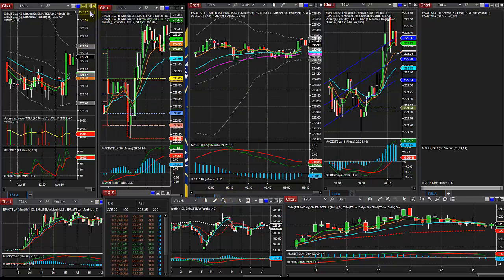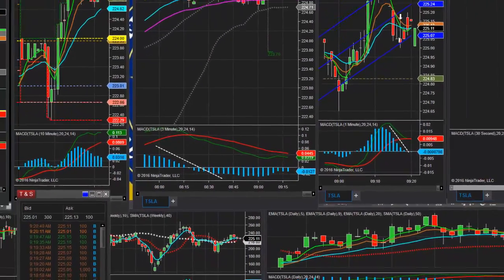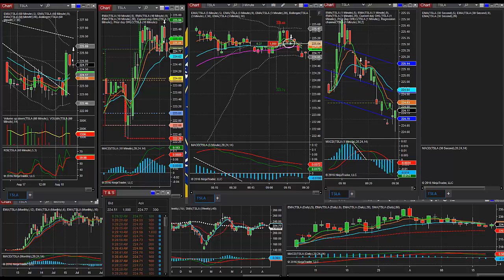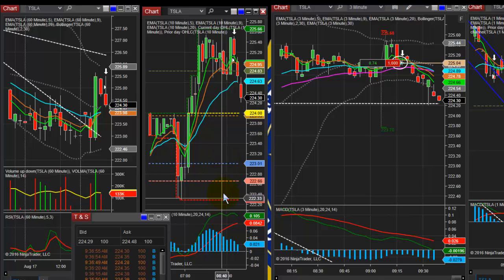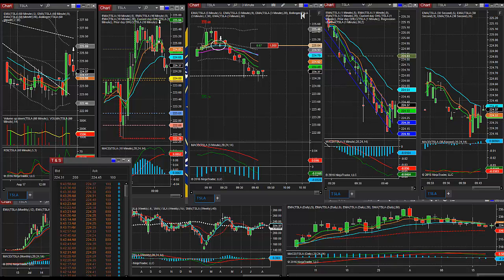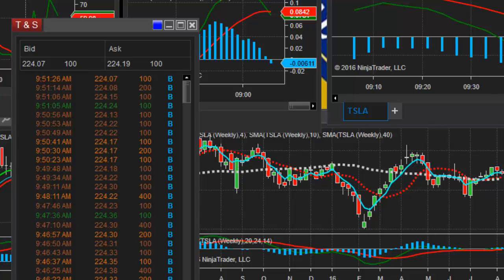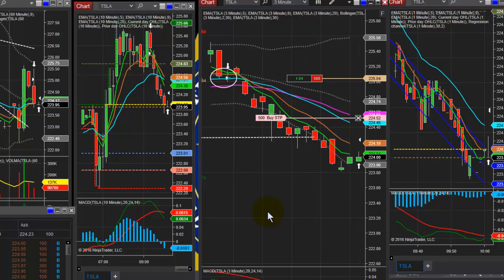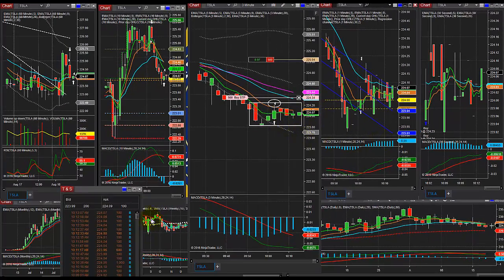Live Day Trade TSLA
Other traders I know wanted to learn more about how I day trade. This video shares some answers to several common questions I receive. To see more trades I've made go

More Free Educational Material
Zazen Capital's Chat Room

More Stock Talk Happy Hour Episodes More